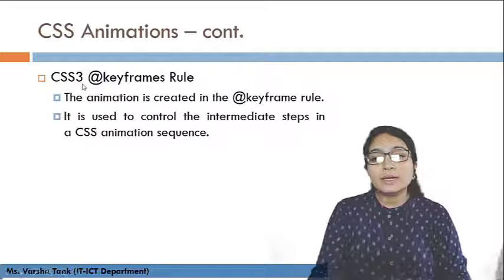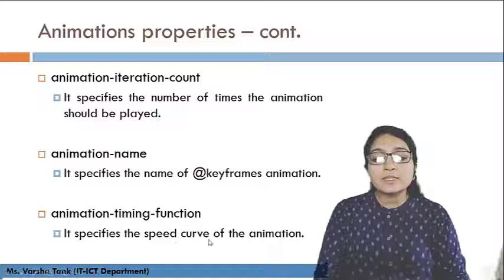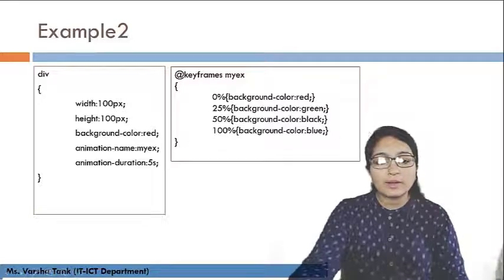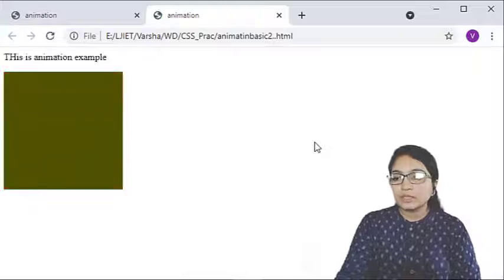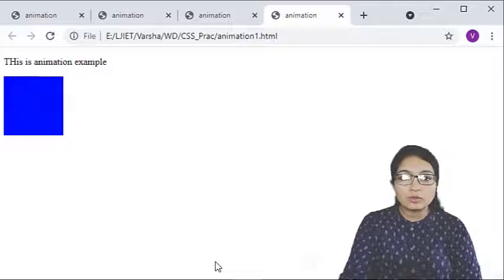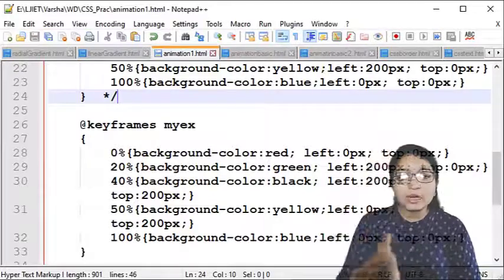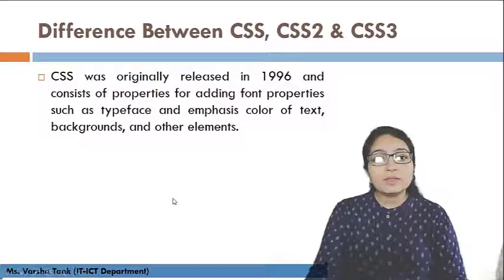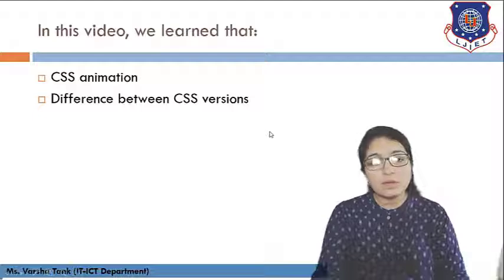Lec-22_CSS animation & CSS3| Web Development | Information Technology